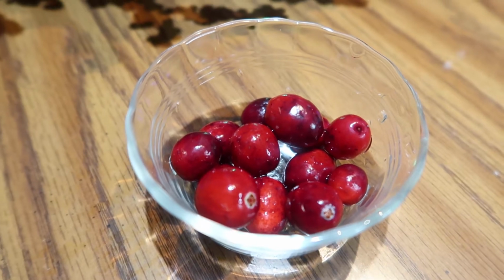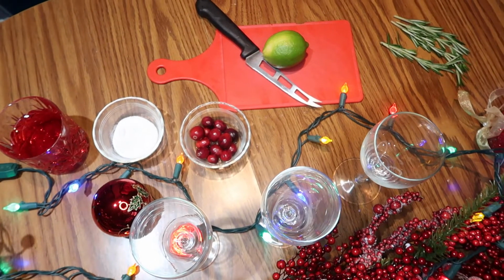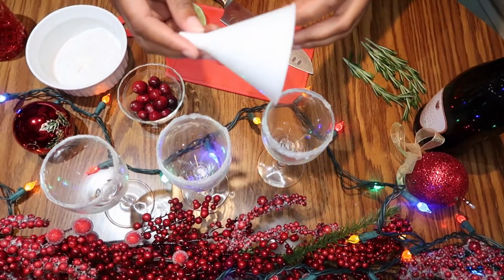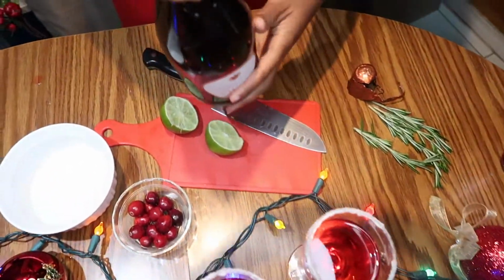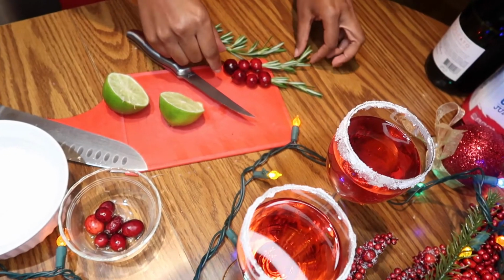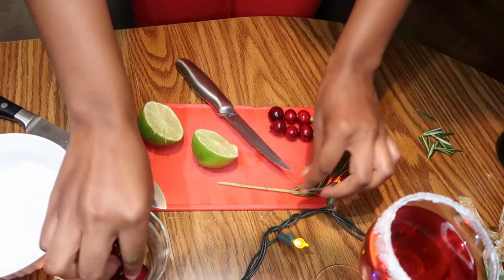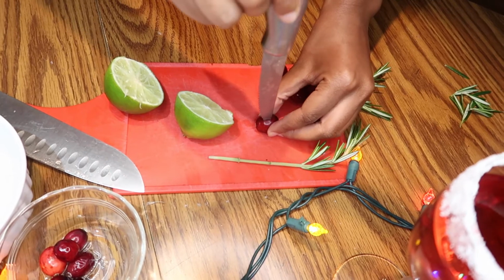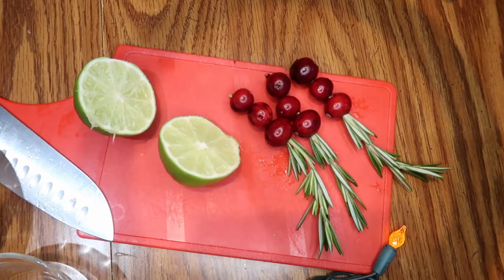Mistletoe Mimosas - Thirsty Thursdays | 25 DAYS of DEBTMAS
This channel will take you on my life journey, how I'm tackling debt, prioritizing self care, while maintaining balance. My videos will inspire you to elevate your financial, mental, spiritual, and physical health.

Today is third day of DEBTMAS and I'm so thrilled to bring this series to you. From now until Christmas, I will be bringing new content to you all. This won't be your typical run of the mill VLOGMAS.

Today is Thirsty Thursday! Today we will be preparing Mistletoe Mimosas. This is a simple cocktail that is perfect for your next brunch or ugly sweater Christmas Party!

 Every Thursday I will teach you how to make simple delicious holiday inspired cocktails that will impress your family and friends